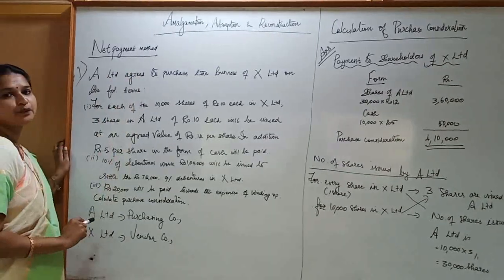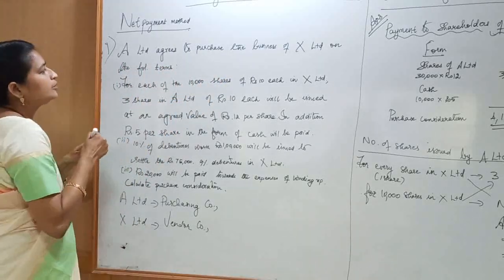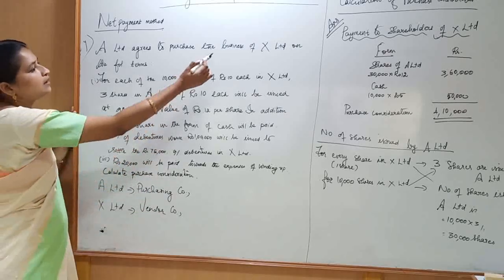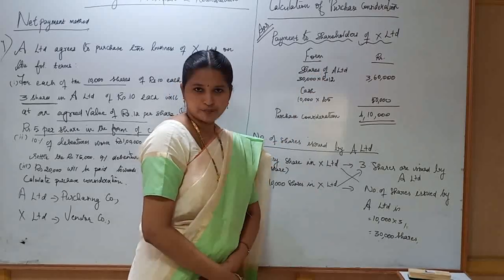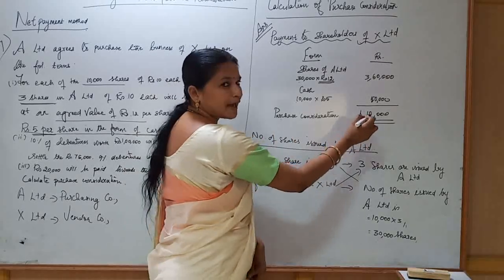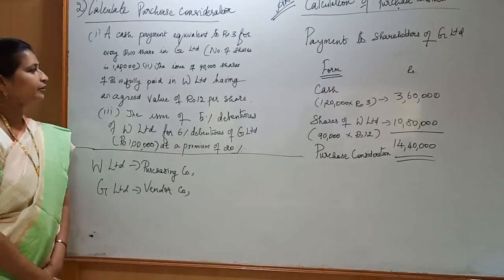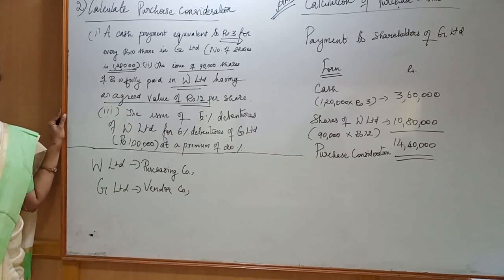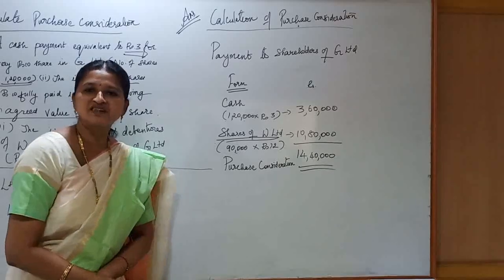Calculation of purchase consideration under Net Payment method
Problems in Net Payment method

Source:  Corporate Accounting
                Dr. Arulanandam & Dr. Raman
                Dr. V. M. Selvaraj